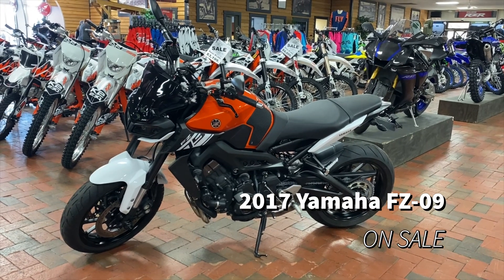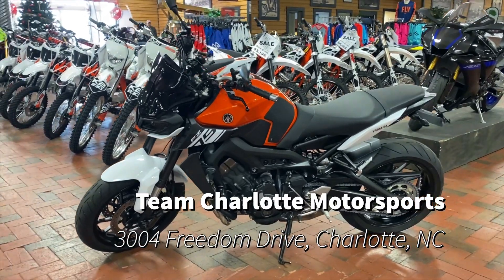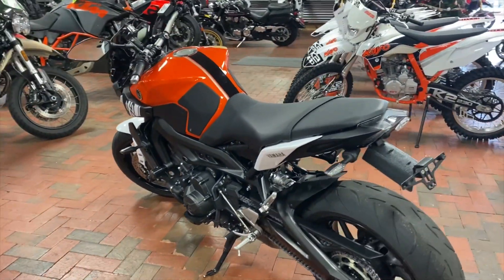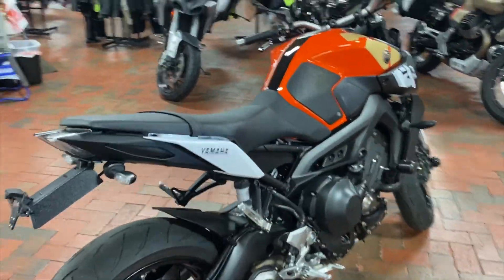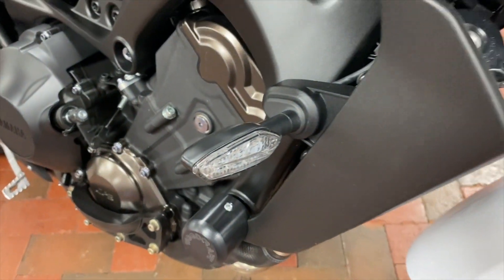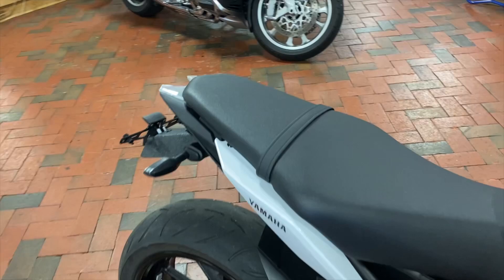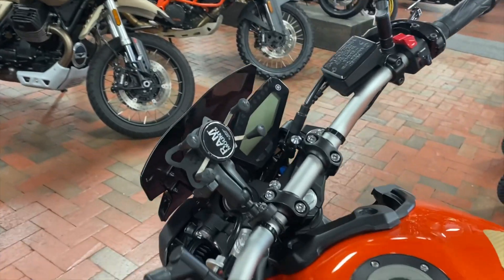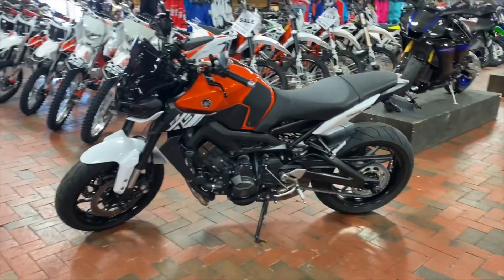2017 Yamaha FZ-09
Packed with an aggressive style, the original FZ-09 blew open the naked sportbike segment. Now it’s back and more refined than ever!